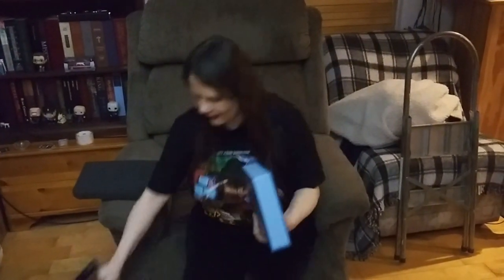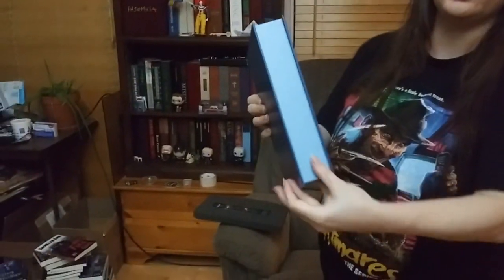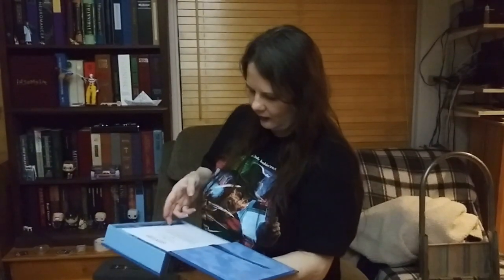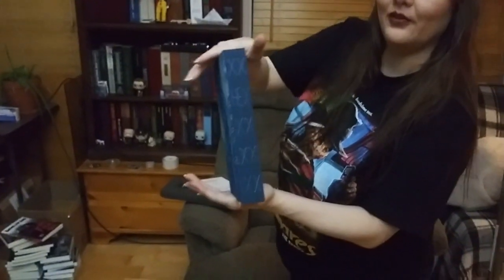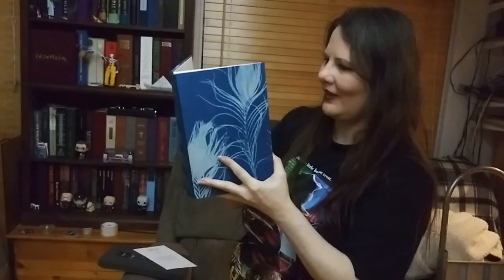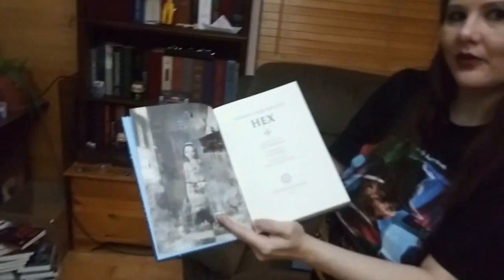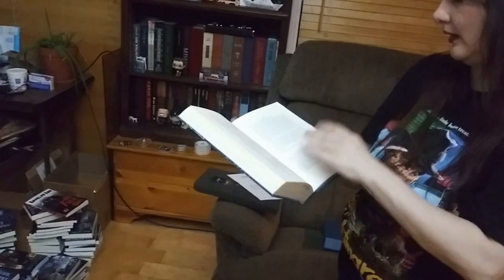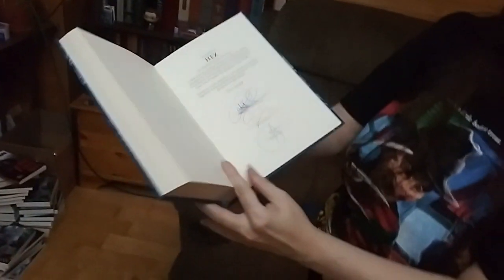Unboxing the Suntup numbered Hex by Thomas Olde Heuvelt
'm so happy to finally be able to show off the signed limited edition of Hex I'd preordered from Suntup editions back in 2021. It was well worth the wait! I got this a month ago, but was too swamped with finishing one of my own novels until today. Details of the book:

Limited to 250 copies.
Handmade lapped component case binding constructed from Japanese cloth on the spine and a unique Cyanotype printed cloth on the cover. Each piece of cloth has been hand painted in several layers to produce a deep print. Peacock feathers are laid on top and the cloth is exposed to strong light, turning the painted cloth blue where the light meets it, and keeping the cloth under the feathers white. The Cyanotype cloth is created by bookbinder Gillian Stewart in Glasgow’s East End.
Spine features titling in handsewn stitching.
Sewn and bound by hand by bookbinder Anne Covell in Southern California.
New exclusive introduction by Josh Malerman.
Six full color illustrations by Chris Berens.
Signed by Thomas Olde Heuvelt, Josh Malerman and Chris Berens.
Printed offset on premium archival Cougar paper.
Endsheets are Hahnemühle Bugra.
Housed in a cigar-style enclosure covered in an embossed material.